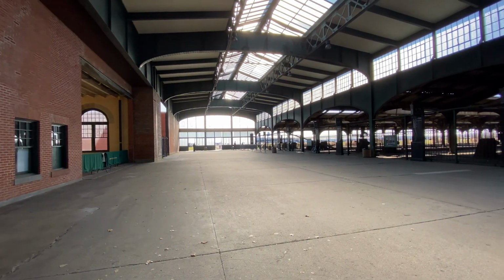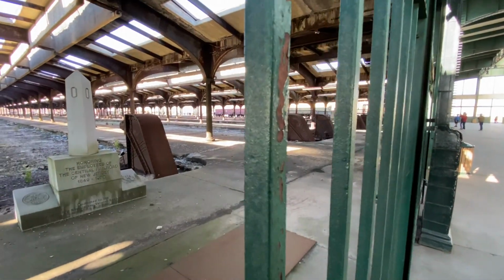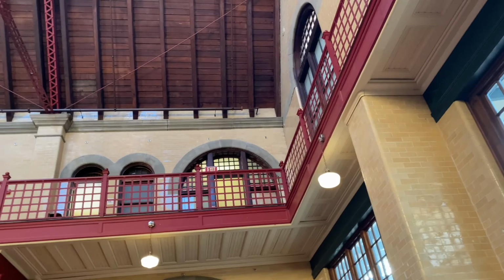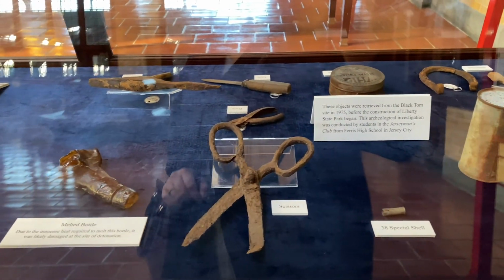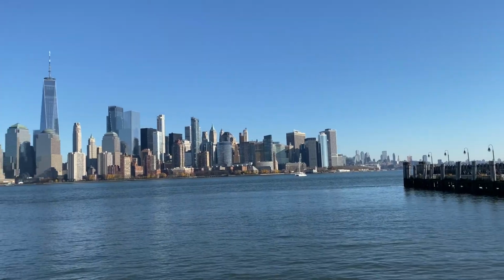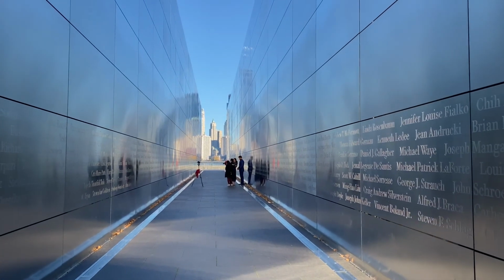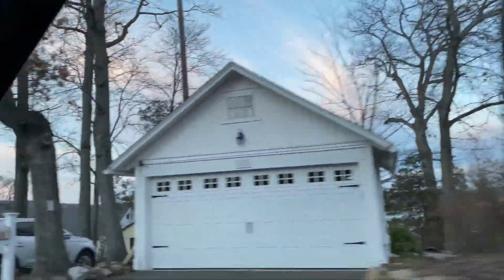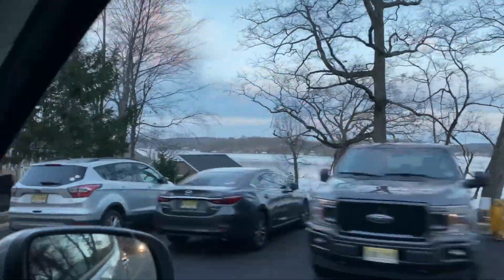Going to New Jersey/New York City | Liberty State Park | CRRNJ | Lake Hopatcong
Going to New Jersey/New York City | Liberty State Park | CRRNJ - Central Railroad of New Jersey | Lake Hopatcong, New Jersey

Why does this sound like a field trip book report? Anyways, we didn't record any audio so I did the best I could in explaining what we were showing with the CRRNJ - Central Railroad of New Jersey.

Also, why am I JUST NOW realizing that the Reading Railroad, Baltimore and Ohio Railroad (B&O??), and Pennsylvania Railroad ARE FROM MONOPOLY?! I was in the Monopoly HUB and I literally am so disappointed in myself.

Anyways, come along with us in flying to Newark, NJ! Travis was sent out for two weeks over Thanksgiving time. Unfortunately my mom had already staked a claim in my time and I had to stay back to visit home for the holiday with my family and get some girly time baking cookies. The Saturday after Thanksgiving, though, I hopped on the first plane out to Newark to meet up with T-swifters.

Although I was only personally in NJ for four days, I feel like we still got a lot of exploring in.

Travis was in Jersey for a total of two weeks, but with the holiday and lots to do/work around with people, he didn't have much time or attention to film anything before I arrived. That's okay, we're working on it.

We discovered Liberty State Park as an attempt to cheaply and quickly see the Statue of Liberty (her backside) and the NYC Skyline. Little did we know we'd be finding the cutest little park that mind you is FREE to park at, as well as a lot more historical things to look at - including the Empty Sky Memorial. This park even had some of the beams from the actual buildings impacted by the 9/11 attacks. That was really unique and eerie - although we did end up seeing a few memorials that featured pieces of the building including the Eagle Rock Observation Deck in West Orange, NJ right down the road from our hotel. This park featured views of the New York City Skyline as well as another 9/11 memorial.

Later we just went on a random drive out to the largest lake we could see nearby our hotel in West Orange, finding Lake Hopatcong - I googled it and I definitely pronounced that wrong... sorry. But, it was really cool to see a lake, some more nature, and the way people live out in Jersey rather than just the city.

Unfortunately due to covid it's really hard to get to know/meet/see local things, but we still do our best to journey off the beaten path when we can regardless.

If you somehow made it here, thank you. I appreciate you, and you're beautiful.

Love,
Megan and Travis

Upcoming trips:
・The rest of our trip to New Jersey and New York City
・Our trip to Portland, Oregon
・Wherever we get sent/go next!

IG Megan - @megansylviaa
IG Travis - coming soon?

Gear We Use:

Spare GoPro Batteries
Spare Sony Batteries
Lens Hood
Full Size Tripod
Handheld Tripod
Original Camera Bag
New Camera Bag